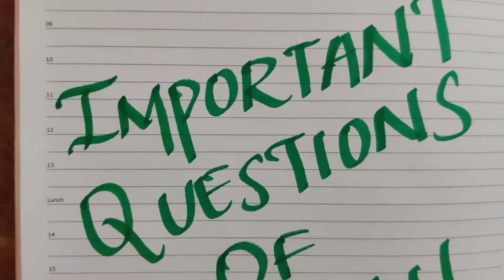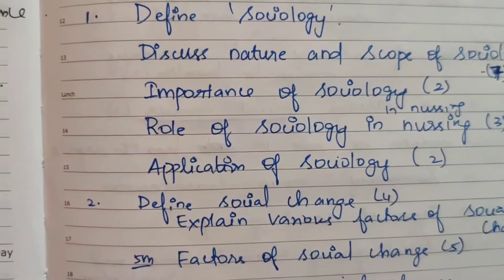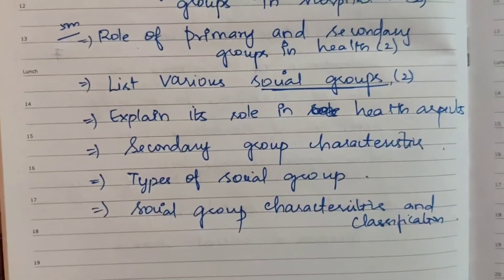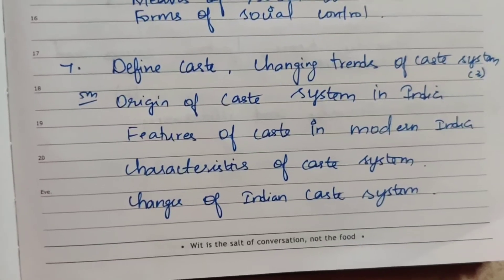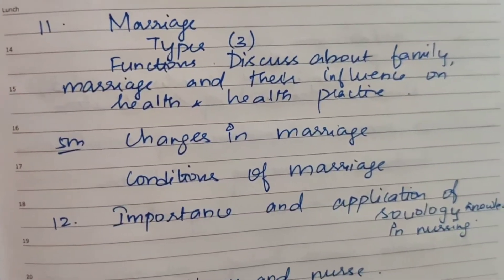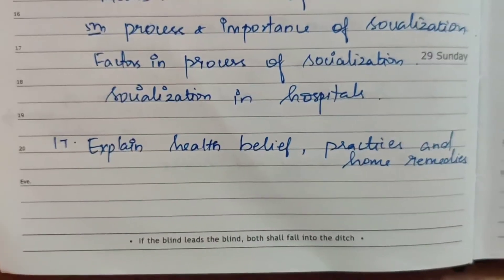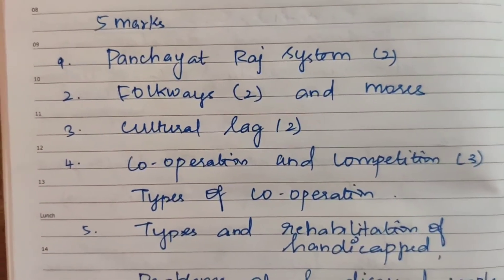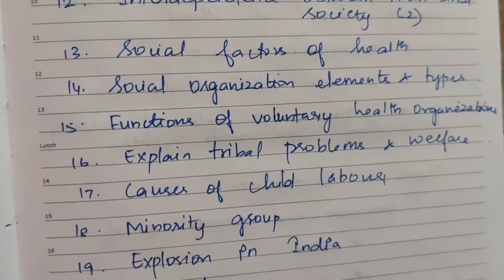Important questions of sociology for nursing | Dr.mgr medical university question bank| Bsc nursing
In this video I've listed all the important questions of sociology subject which was asked by Dr.mgr Medical University for bsc nursing students

this video will be helpful for students to prepare for their university examinations